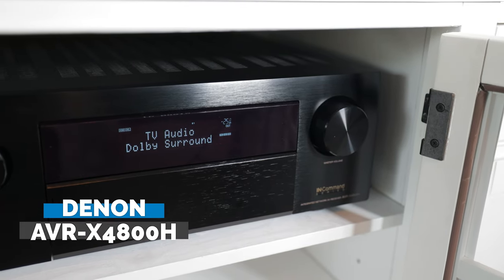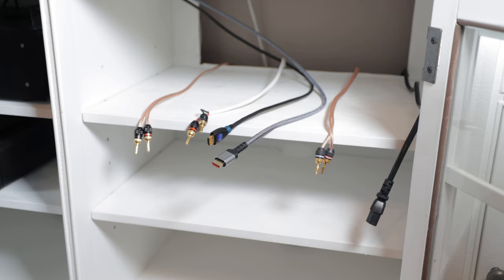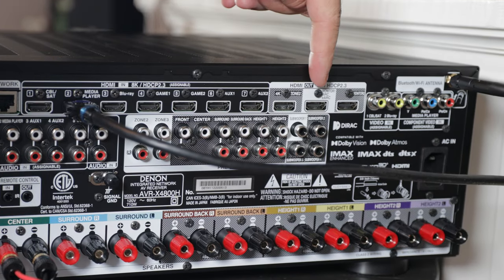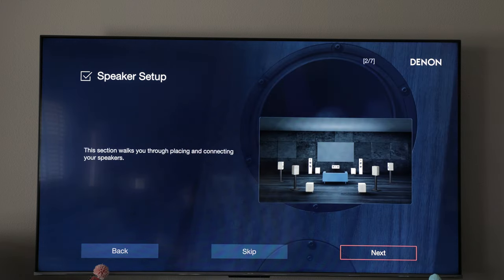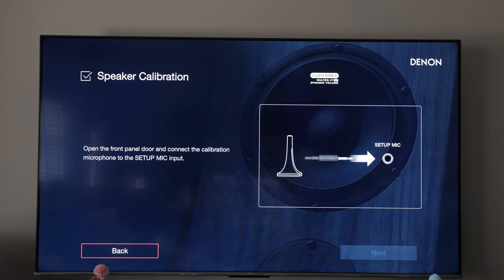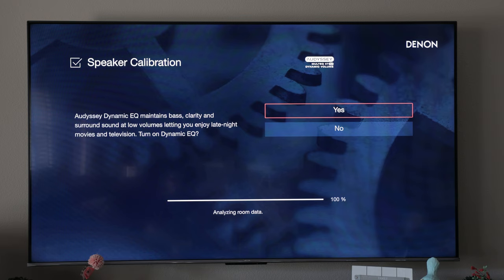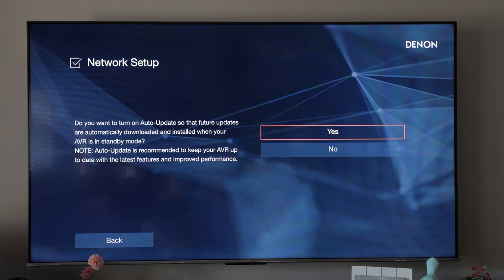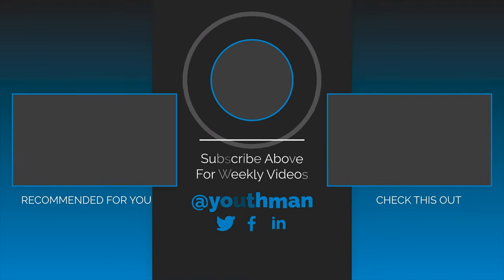Simple Setup of the Denon AVR-X4800H 9.4ch 8K AV Receiver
PS5

Misc:
14 gauge Speaker Wire